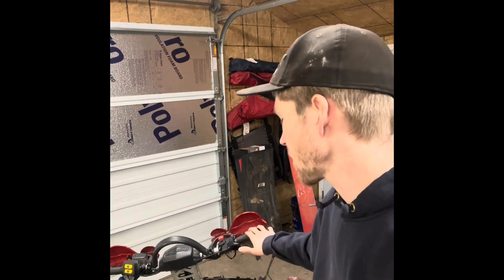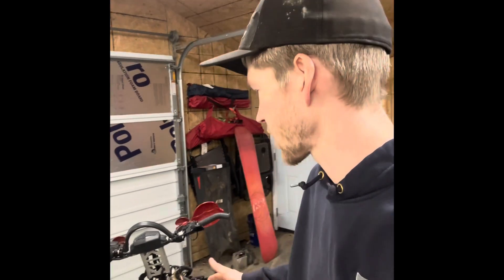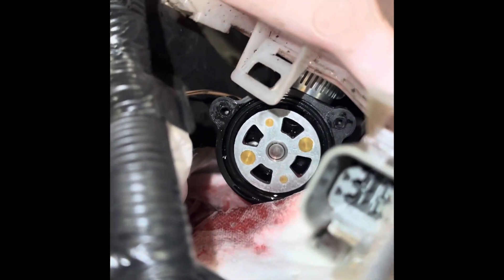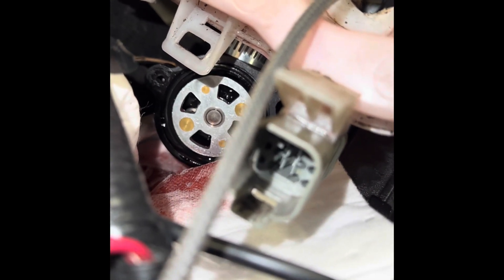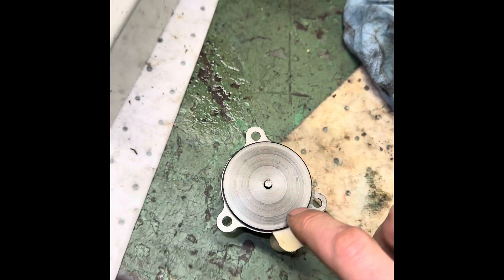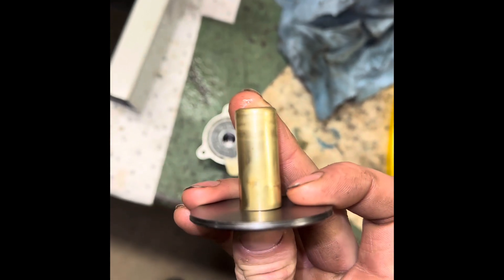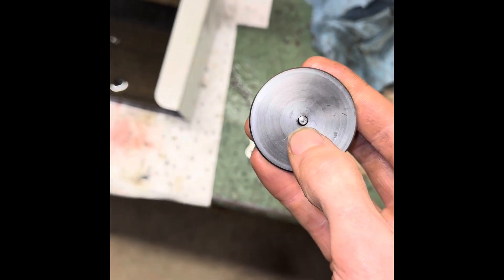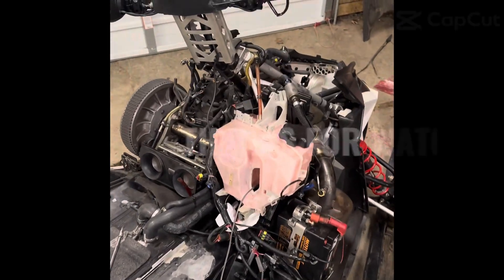Etec 800/600 Leaking Oil Pump Explained!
This video is to help others understand how the oil pump works on a skidoo etec 800/600 and reasons it may leak.